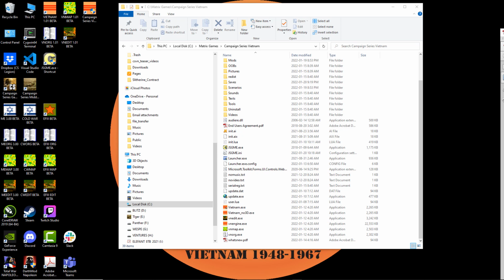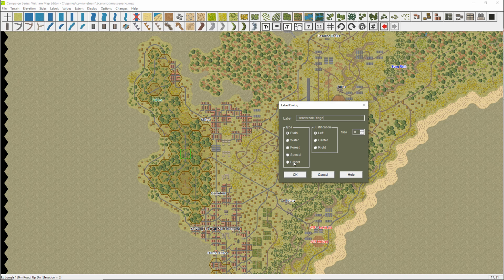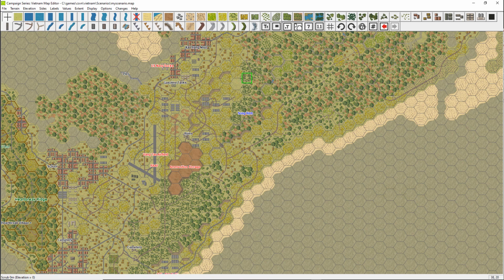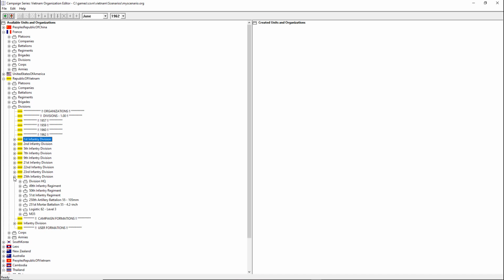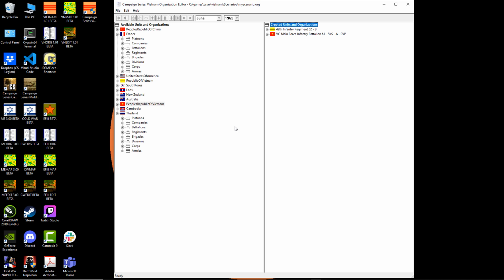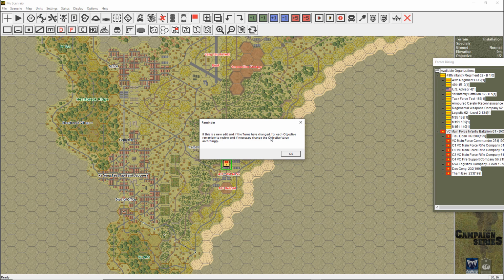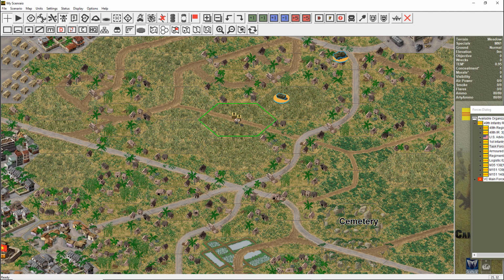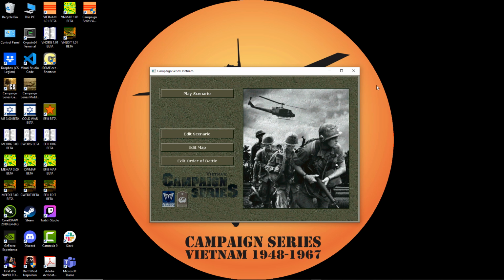Campaign Series Vietnam Live Play Session - The Editors!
This is a live play session where I took some time to go over the editors and how simple they are to use to create your own scenarios!